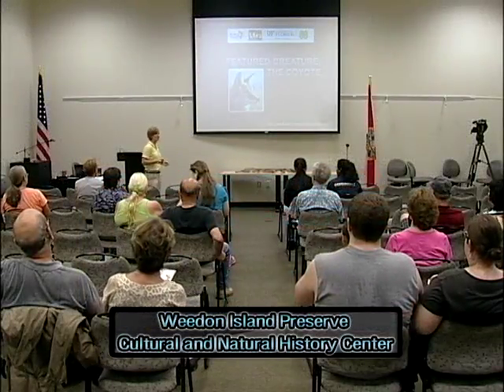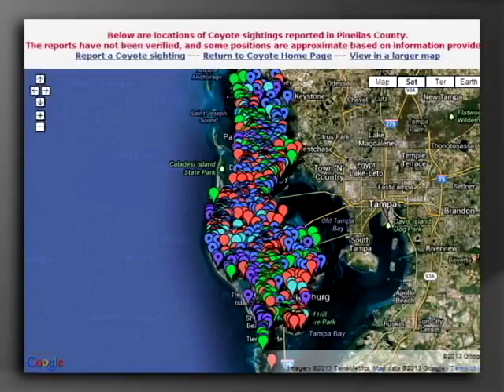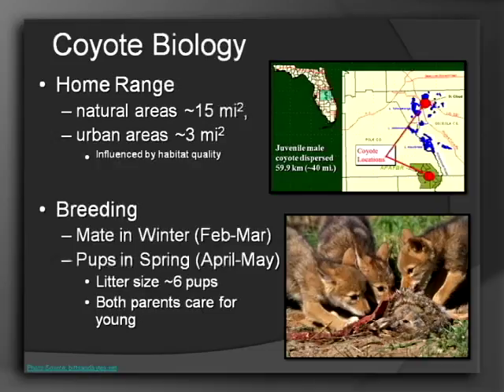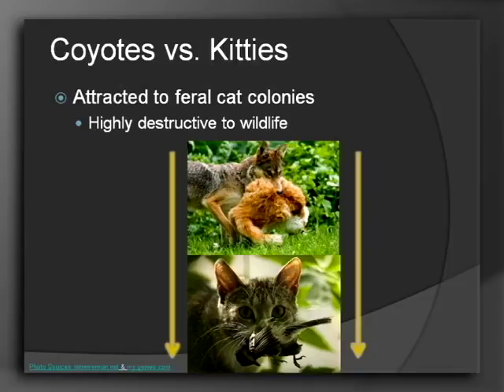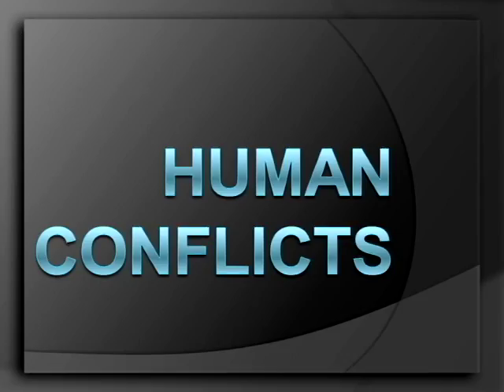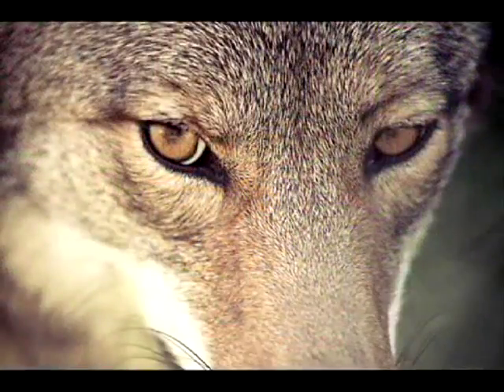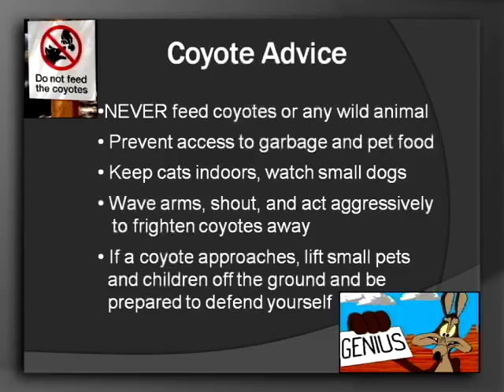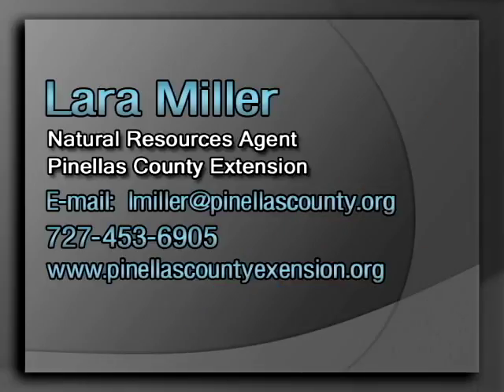The Wiley Coyote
They will eat anything and live anywhere. Coyotes have been migrating east for decades and they are now documented to have a presence in every county in Florida. In Pinellas County, these adaptable animals have made themselves at home, living off of fruit, insects, garbage, pet food and small animals. Coyotes are generally shy of people but sometimes they lose their natural fear of humans when people encourage them to stay around their neighborhoods by unknowingly feeding them and making them feel welcome.

In this video, Extension Agent Lara Miller explains the background and habits of coyotes and shows residents how to coexist with wildlife. She explains that when coyotes are present, the best thing that people can do is act aggressively toward the animal and make them feel unwelcome. Shout at them, make loud noises, spray the hose on them, even throw stones. Above all, do not leave food, including small animals, outside the home. Coyotes can be spotted in parks, golf courses and even walking down the street at times, but when humans learn to accept that coyotes are here to stay, they can learn to keep the wiley coyote at bay.